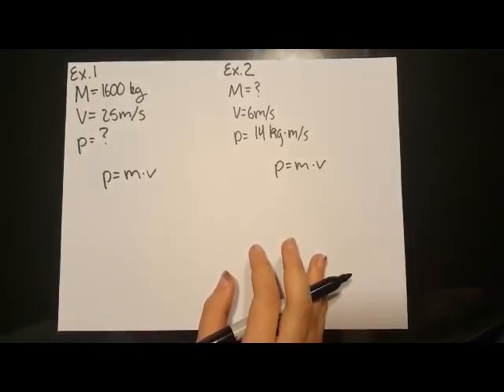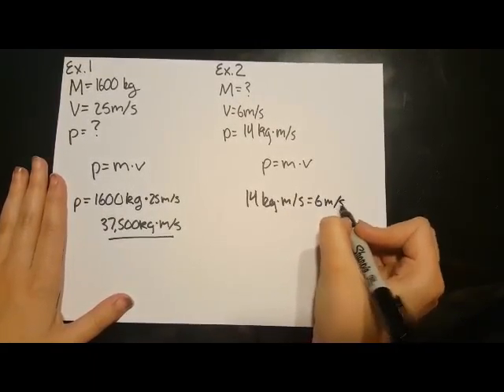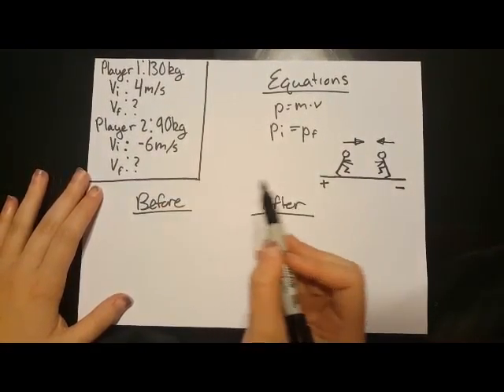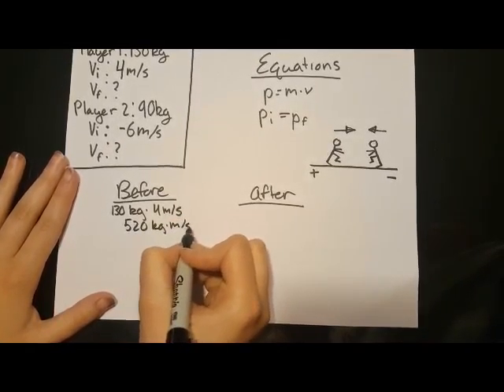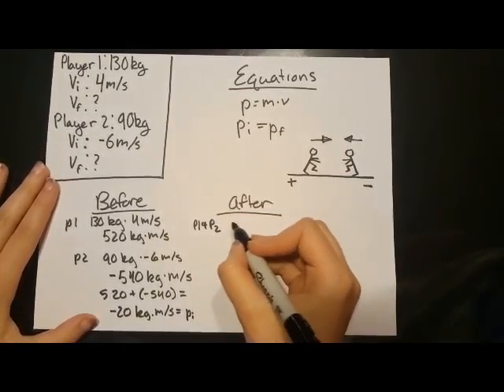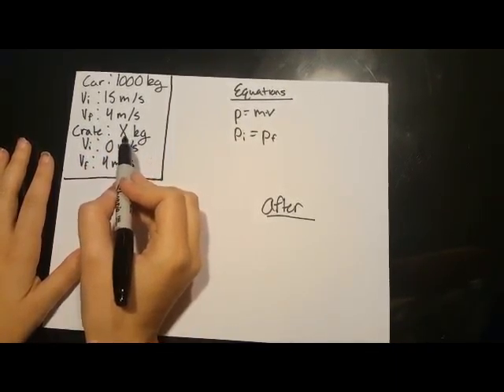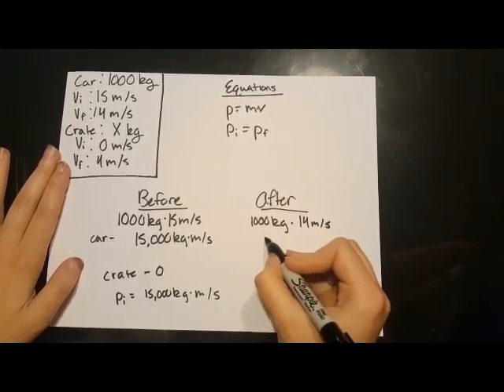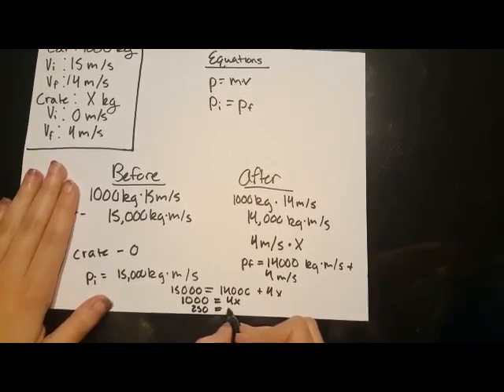Physics & Fun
A short video explaining momentum

Bibliography:

"Momentum Basics." Physics4Kids.com: Motion: Momentum. N.p., n.d. Web. 09 May 2016.
"Momentum." Hyper Physics. N.p., n.d. Web. 29 Apr. 2016.
"Momentum." The Physics Classroom. The Physics Classroom, n.d. Web. 29 Apr. 2016.
Savov, Ivan. "Momentum." No Bullshit Guide to Math & Physics. 5th ed. Montreal:
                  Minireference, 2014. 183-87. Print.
"What Is Conservation of Momentum." Khan Academy. Khan Academy, n.d. Web. 29 Apr.